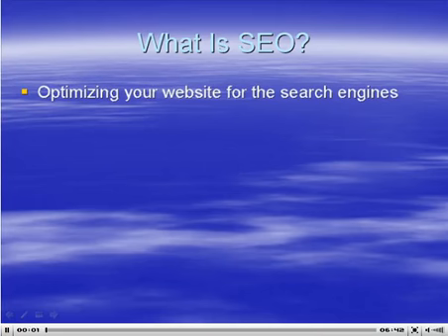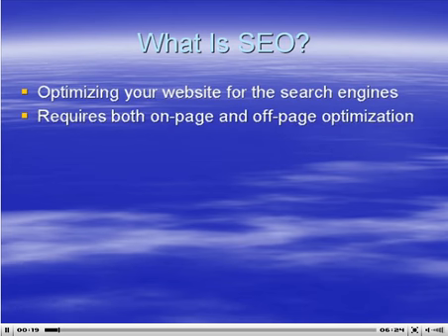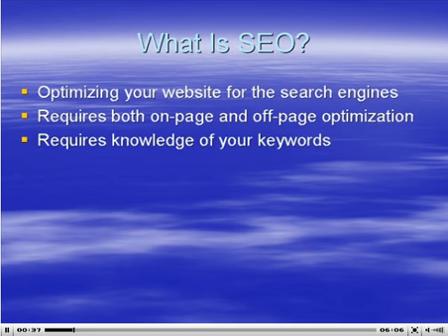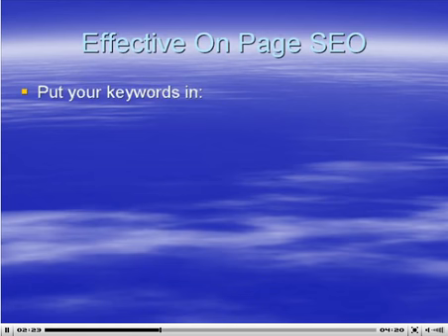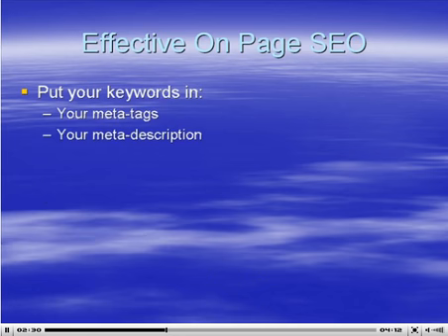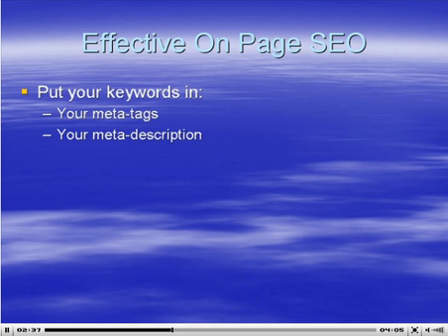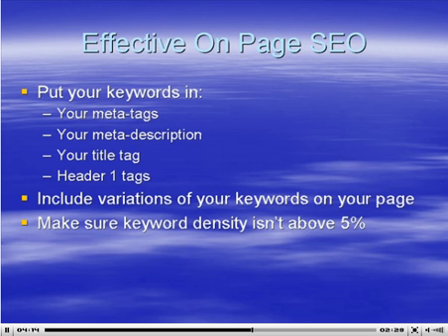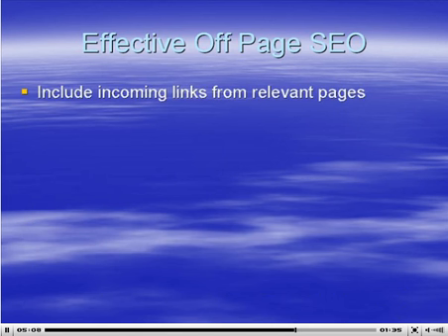SEO Optimization Overview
An Overview on how SEO (Search Engine Optimization) works.